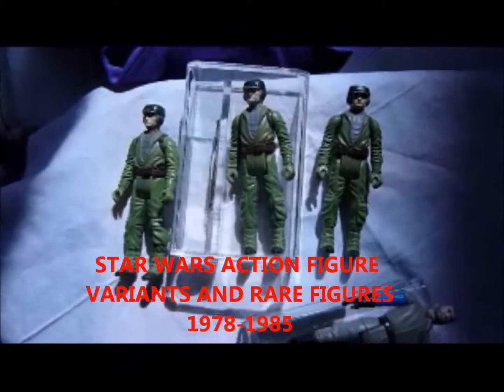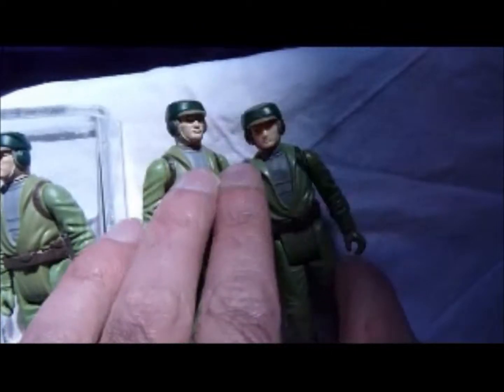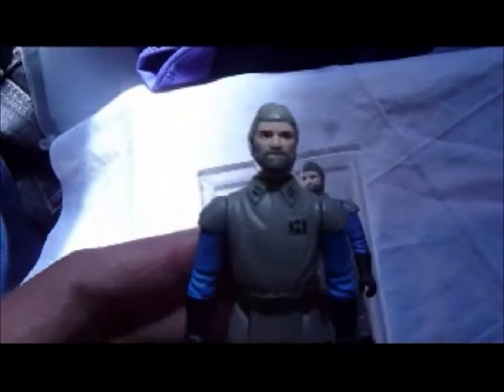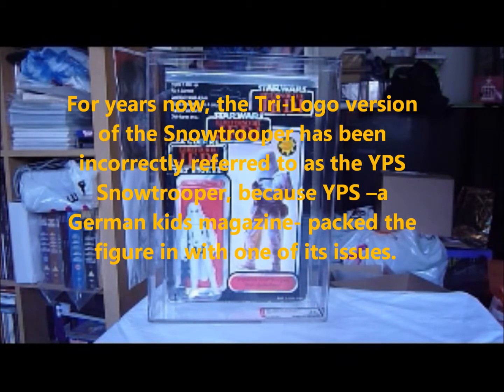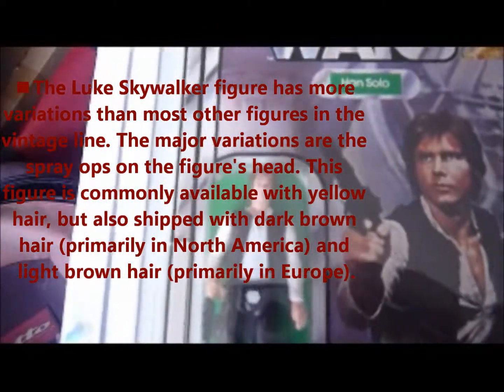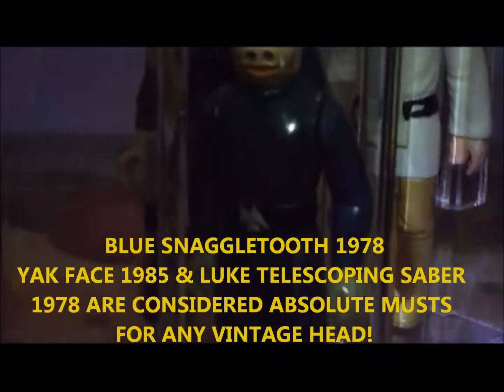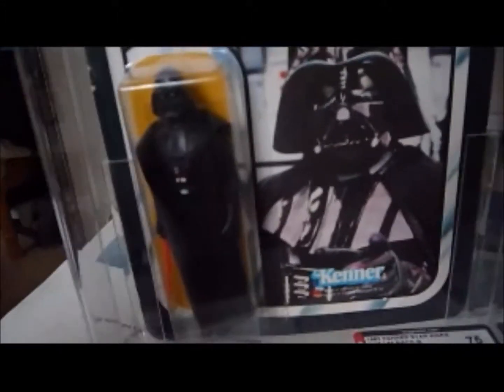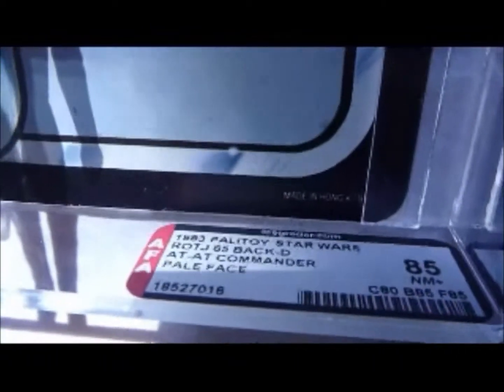MAJOR & MINOR VARIANTS PLUS RARE VINTAGE STAR WARS ACTION FIGURES 1978-1985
MAJOR & MINOR VINTAGE STAR WARS ACTION FIGURE VARIANTS 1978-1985 PLUS SOME RARE FIGURES LIKE BLUE SNAGGLETOOTH AND LUKE WITH DOUBLE TELESCOPING SABER & ORANGE HAIR!